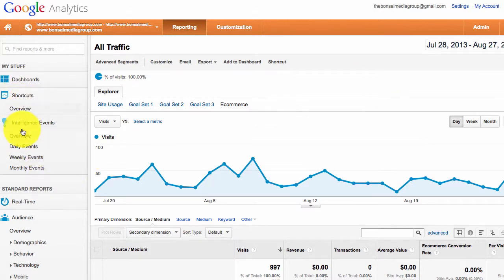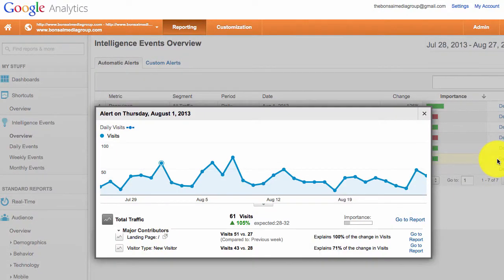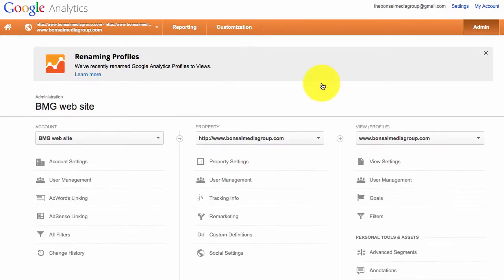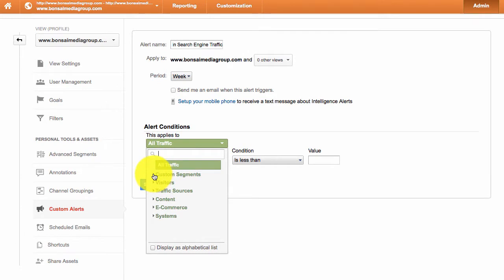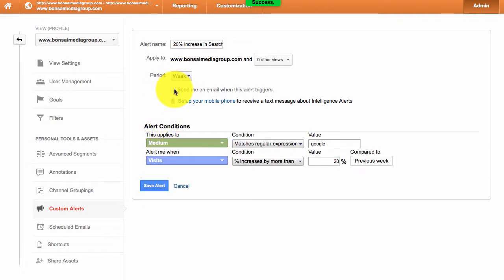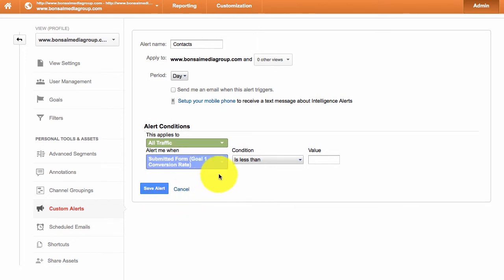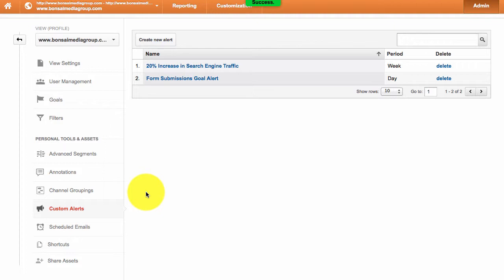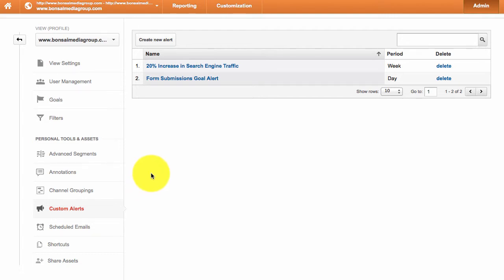Google Analytics Alters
An introduction to using Google Analytics Alerts to gain insignts in your websites statistical variations from the norm